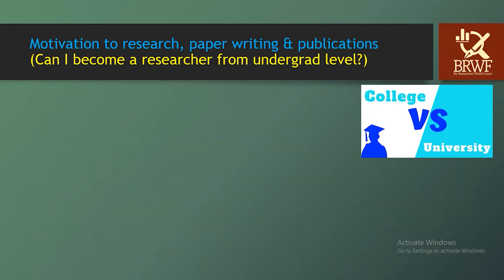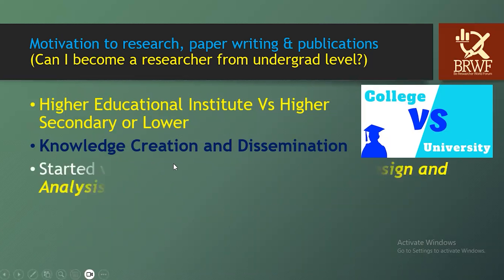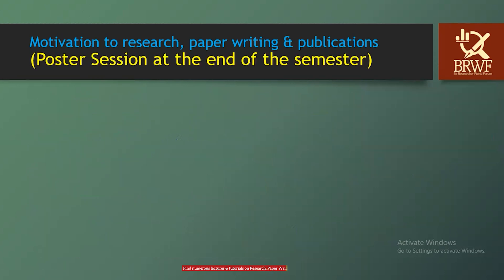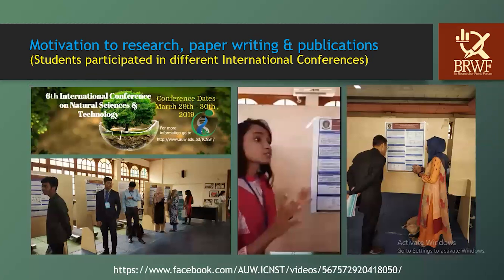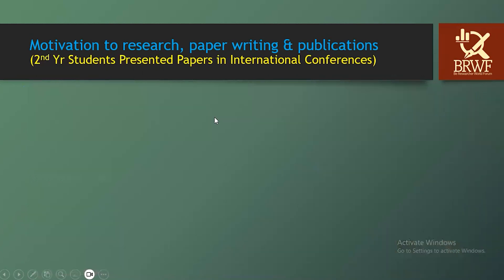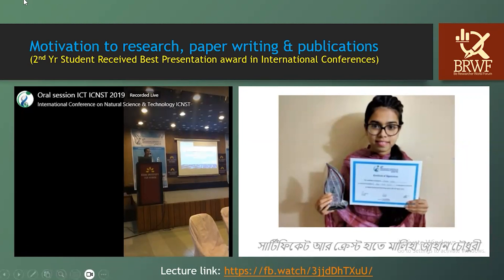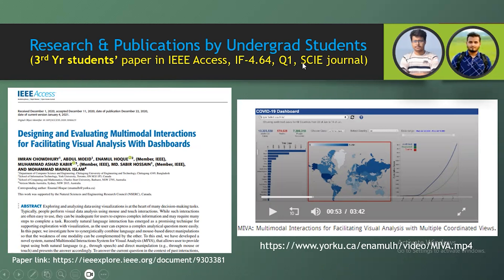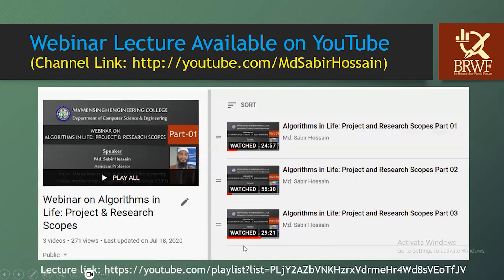HTBR#1.7: Can I Become a Researcher? | Motivation for Research & Publication | Lecture Series | BRWF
About ‘How to Become a Researcher (HTBR)?’ Course:
To provide foundation research skills and tools to freshers from diverse disciplines, Be Researcher BD (BRBD) platform arranged the country's 1st free and complete online training in Bengali titled, “How to Become a Researcher?” aka “Research Methodology”. This course assists the students/learners to achieve the ability to conduct quality research, strategies to publish conference and journal articles, and many more. Most importantly, many students who participated in the course/completed the lectures have already published research articles in international conferences and journals. However, keep in mind that you have to work on a topic under the supervision of a subject expert after completing this course. Only participating in live classes or watching on YouTube is not enough to perform research or publish research articles. In 1st online [zoom] course, 44 students from 22 institutions participated in the live classes. Then, we uploaded the lectures on YouTube based on requests from audiences as "গবেষক হতে চাই লেকচার সিরিজ”. The lectures on YouTube received more than 80K+ views within a short time.

We have received numerous requests to re-organize the course (paid) for beginners. Considering the demand and request, we are arranging this course again with payment. Otherwise, you can still follow them on YouTube for free [English Version and Bengali Version

An Important Message:
You already know that this repeated course is paid as the mentor(s)/instructor(s) have to spend time, merit, and experience from busy their schedules. If you are unable to pay, please, follow the lectures from the YouTube channel for free. Don’t think that the repeated paid version will be more qualified than the previous (free) version. Rather, you will learn directly from the instructor(s), ask related questions, get feedback, work under their supervision, and many more interactions. You must read the description, course conduction policies, terms, and conditions, etc. carefully and fill up the final confirmation form If you are not interested in paying, please, don’t fill up this form.

Attention: Interested in any other courses/workshops:
We plan to organize a few repeated courses/training/workshops/programs in the future based on demand. Course/Workshop will be organized based on the number of interested candidates. We will arrange after having 30-40 students/learners. Those who are interested in paid programs are advised to fill out this form Otherwise, follow our channel for free for a lifetime.

About BRWF, its mission, vision, and activities:
Be Researcher World Forum (BRWF) is an online-based non-profit open platform directed by some world-class scholars, working tirelessly to promote research and guide young researchers all over the world. We always try to share resources and arrange training/courses and webinars/seminars for the benefit of research enthusiasts.

Mission:
🔹 Creating a research environment in Bangladesh where anybody can pursue research.
🔹 To make prolific researchers contribute to sustainable development
🔹 To develop collaboration between the researchers and enthusiasts
🔹 To motivate the students to secure higher studies

Vision:
🔹 Leveraging research in Higher Educational Institutes for Sustainable Development.

Activities:
🔹 Sharing research-related resources (Books, Papers, Websites, etc.)
🔹 Conducting Online/Offline Training on Research and Higher Studies Guidelines
🔹 Arranging Seminars, Workshops, or Webinars
🔹 Research Collaboration/Supervision, etc.